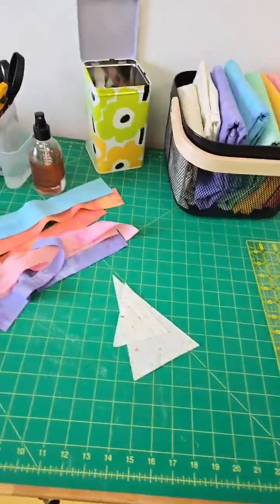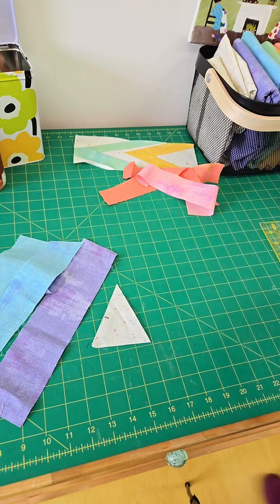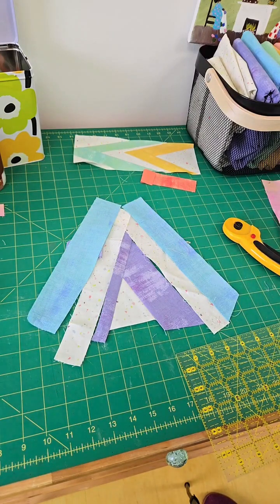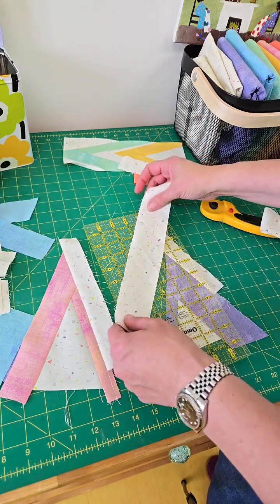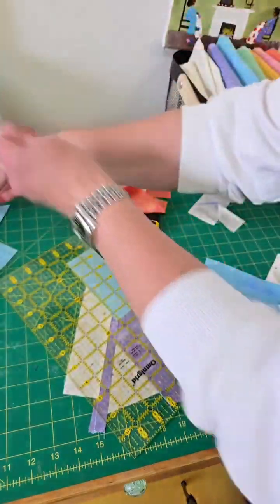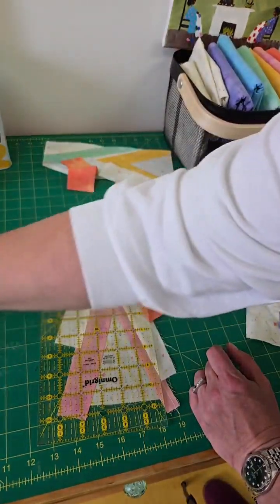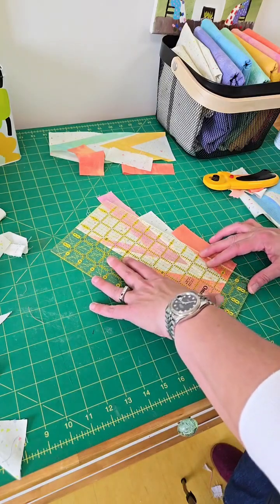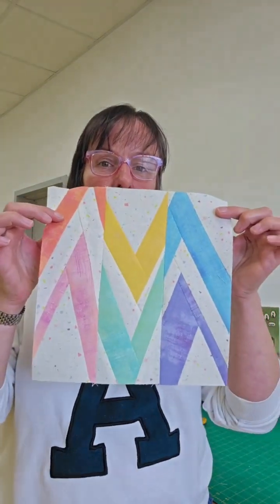Week 41 Quilters' Playcation Adventure Sewalong 2024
This week is all about playing with angles and the resulting chevron shape. It's a nice bit of sewing in the overall layout. There is plenty of flexibility in the technique to make your own block unique. More or less background pieces, wider or narrower strips, 1 strip, 2, 3, or even 4. Have fun playing!